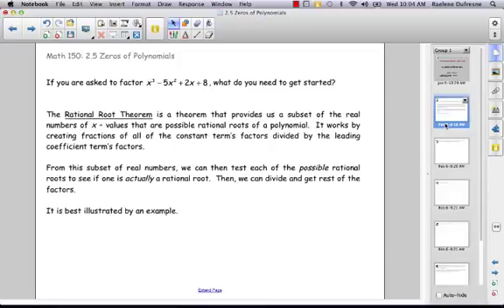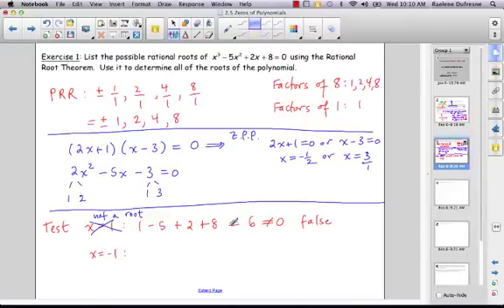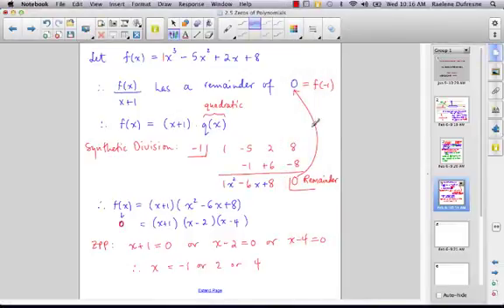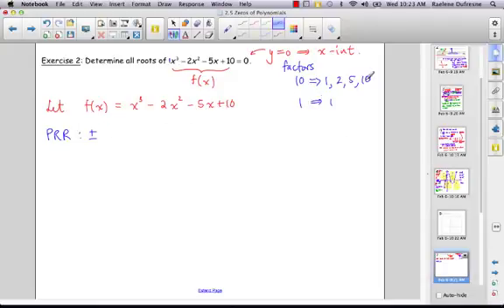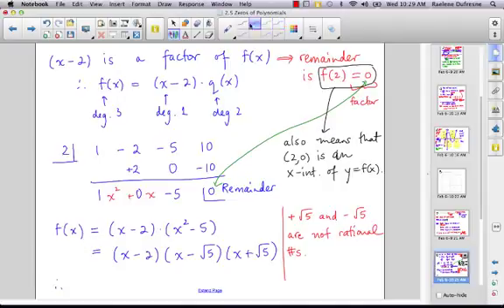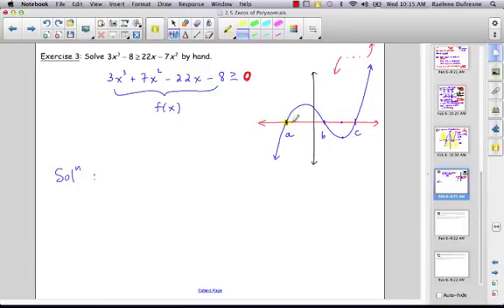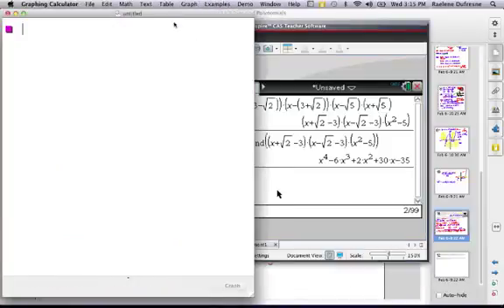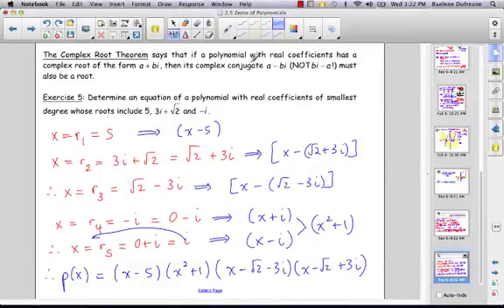2_5 Precalculus: Zeros of Polynomials